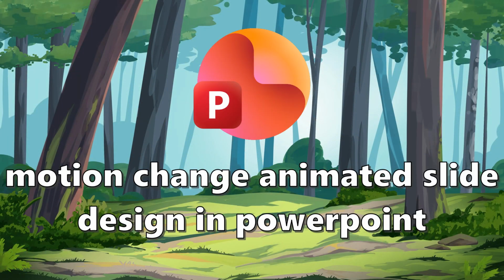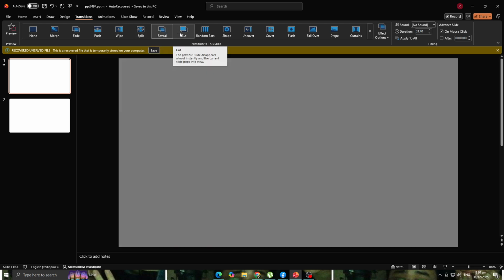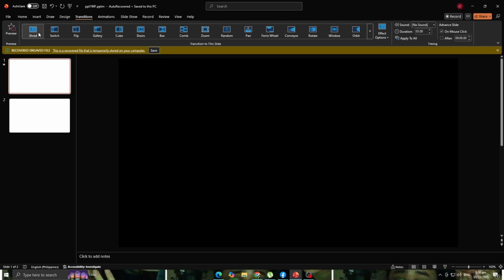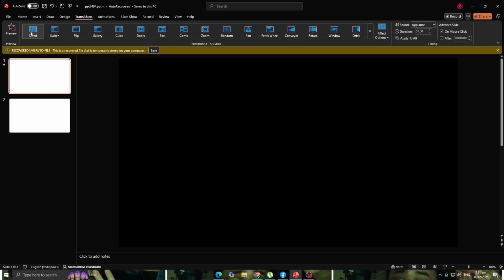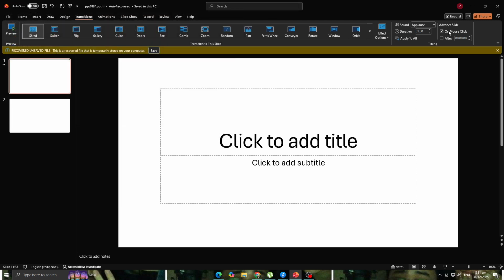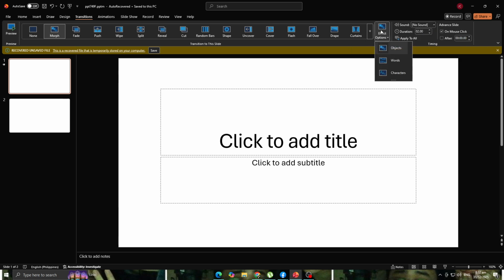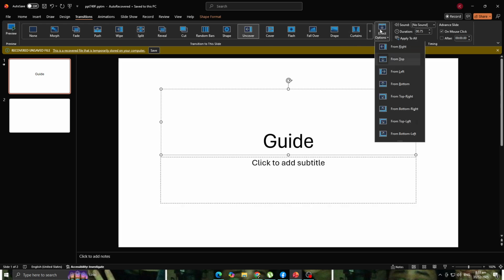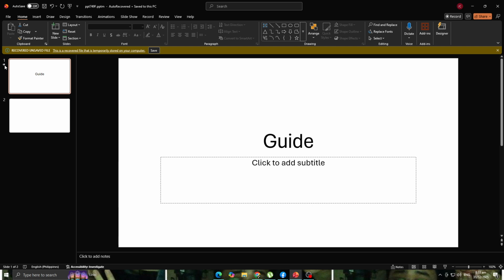Motion Change Animated Slide Design in PowerPoint - A Dynamic Tutorial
Mastering motion change animations in PowerPoint lets you create professional, dynamic slides that tell a visual story. A key technique is layering subtle "Float In" and "Fade" animations on individual elements, using the Animation Pane to stagger their timing for a polished, sequential reveal. For a cinematic effect, combine the "Morph" transition with zoom animations on key objects to guide your audience’s focus effortlessly between ideas.